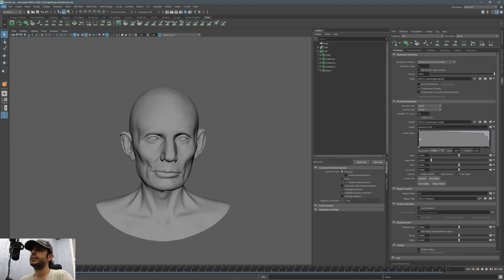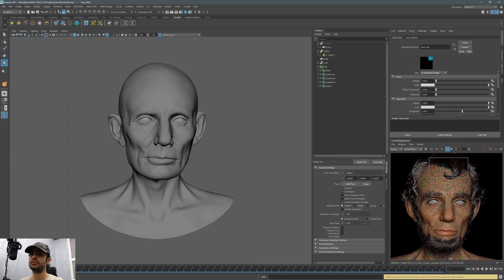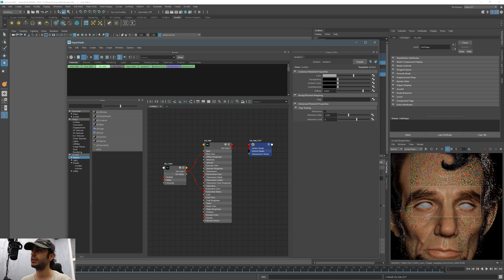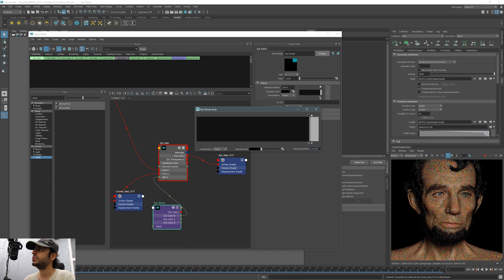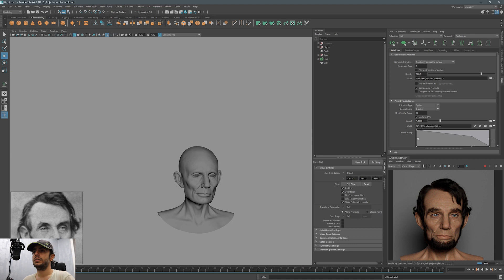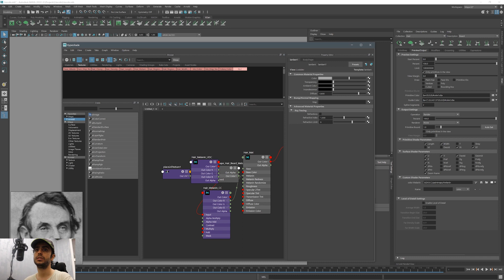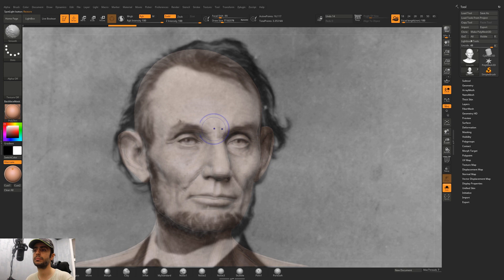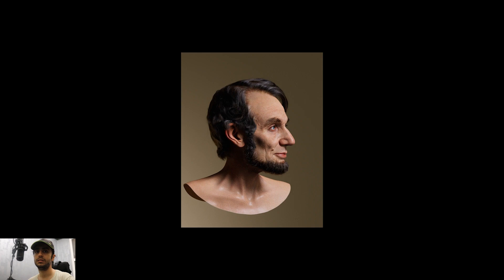Creating 3D Abraham Lincoln w/ Hadi Karimi Part 5: Skin & Finishing Touches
Reimagine history with our newest Studio Sessions series. Learn how to recreate a photorealistic 3D model of Abraham Lincoln with the incredible Hadi Karimi. Part 5 focuses on skin & finishing touches of the project.

🎨 Apps used: ZBrush & Autodesk Maya